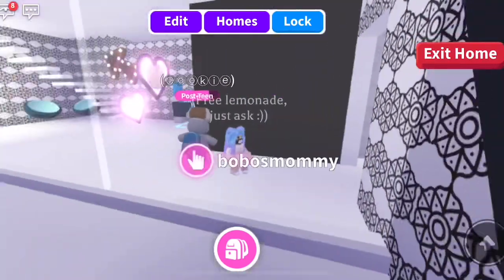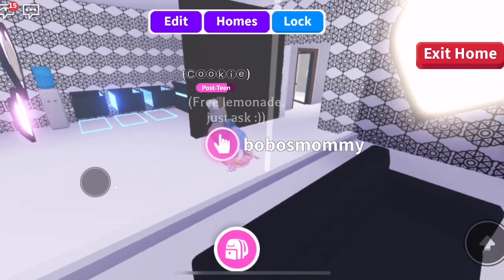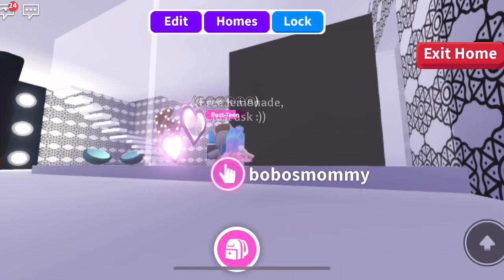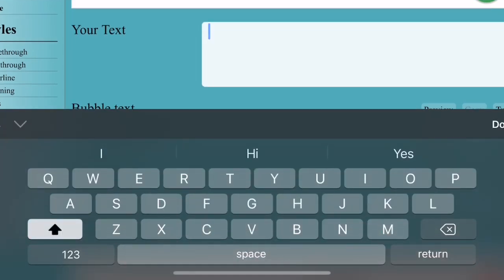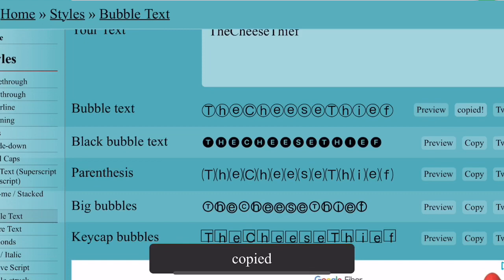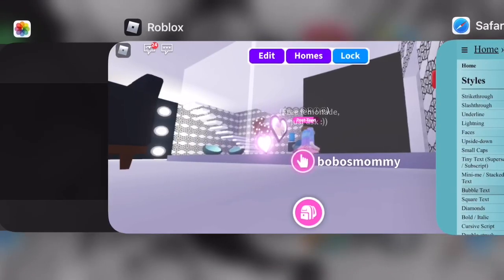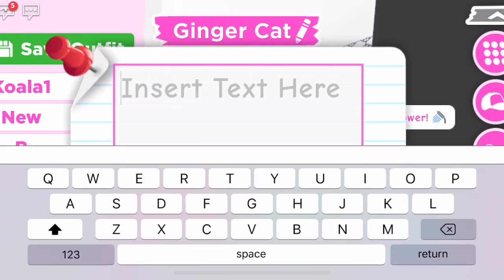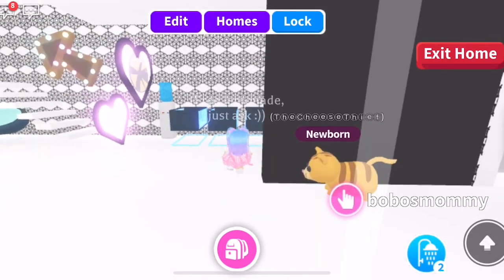Roblox Adopt Me How to Write Bubble Circle Text in Name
Tutorial on how to make your name in circles or bubble text in Roblox Adopt Me Game.
 Don’t get scammed by people who will take your pet to do it.